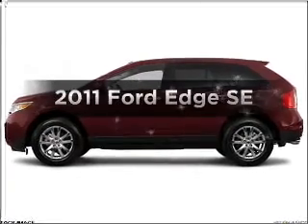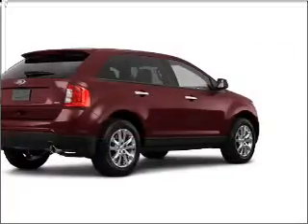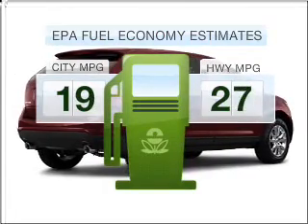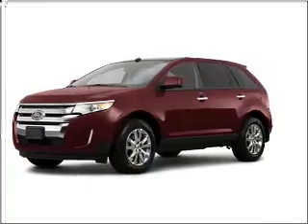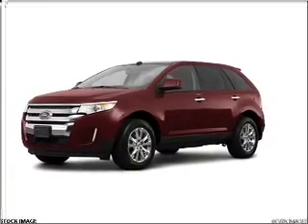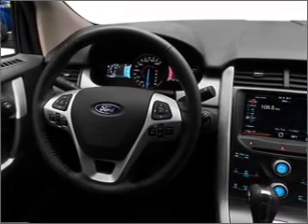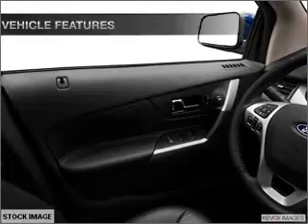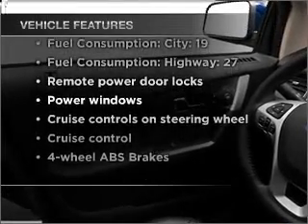2011 Ford Edge - Brighton MI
Year: 2011
Make: Ford
Model: Edge
Engine: 3.5 liter 6 cylinder 24 valve
Transmission: 6-Speed Automatic
Exterior: Bordeaux Reserve Red Metallic
Miles: 10
Brighton Ford